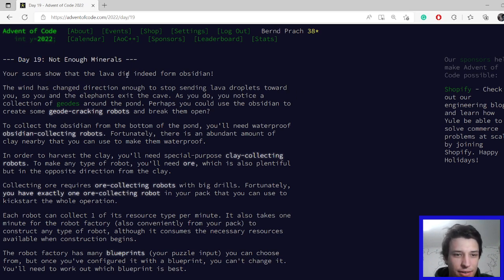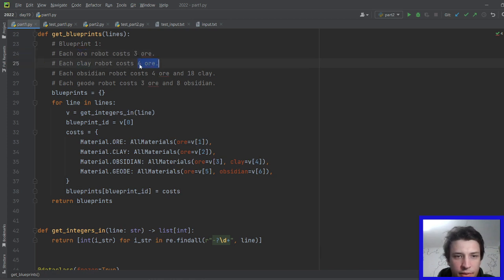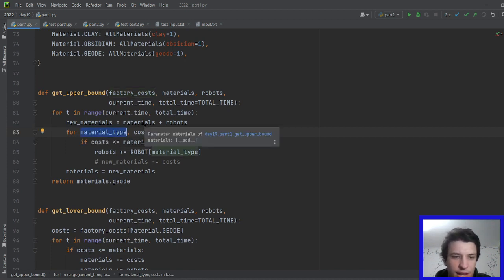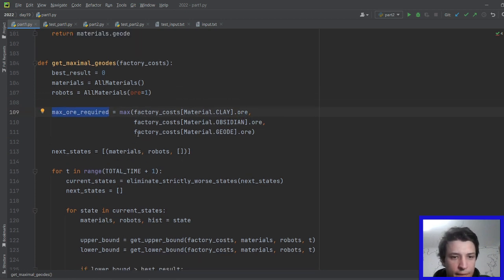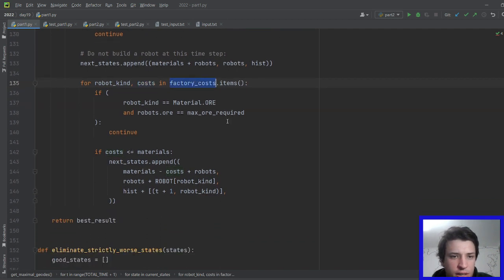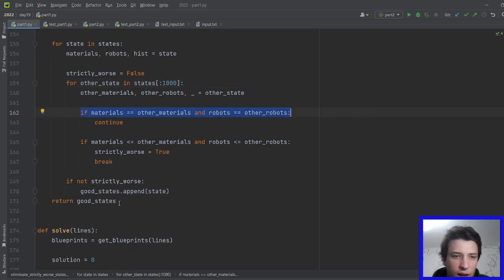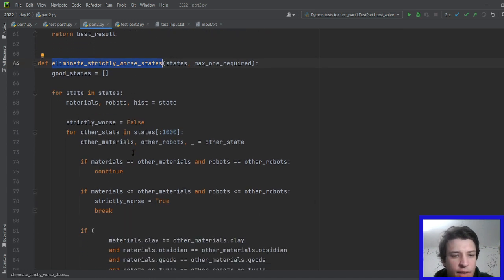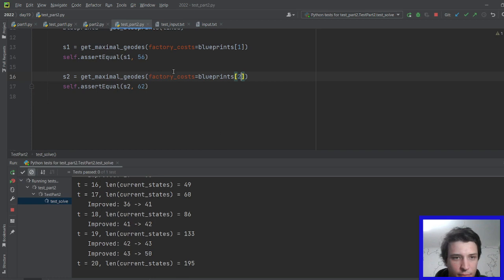Advent of Code 2022, Day 19, Python Solution